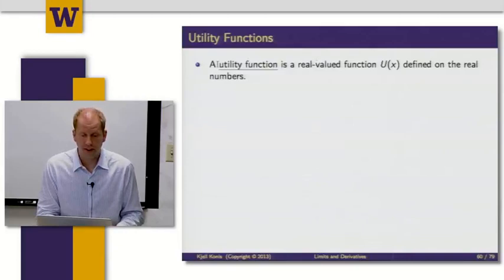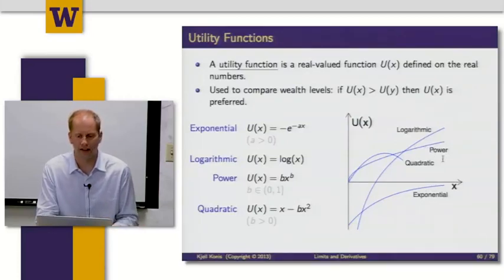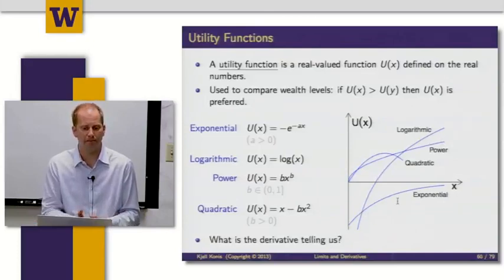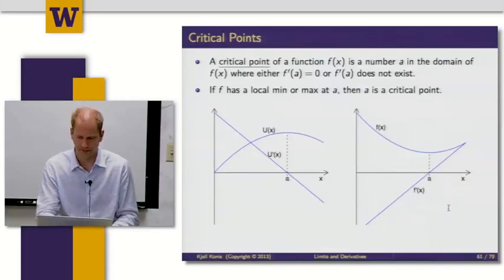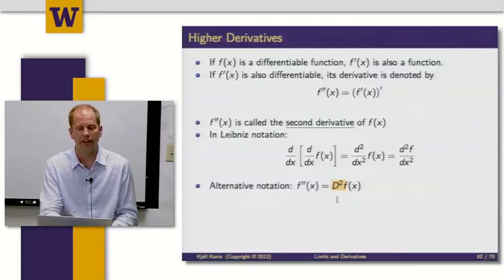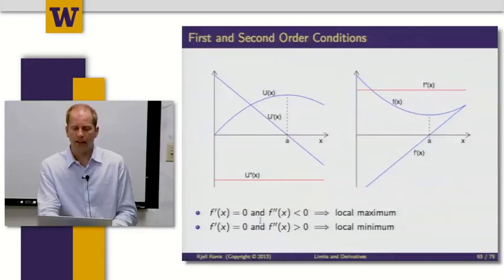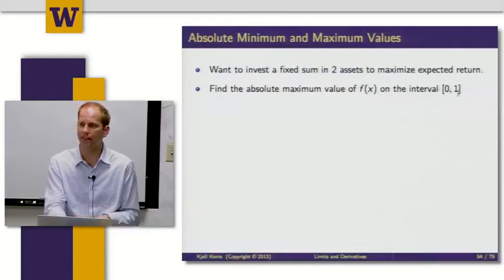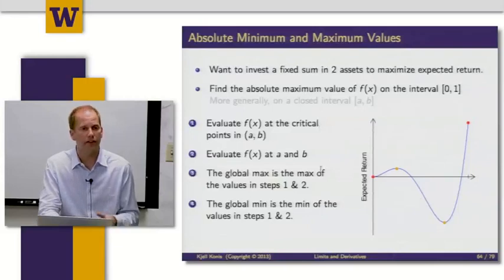Mathematical Methods for Quantitative Finance || 08 W1 8 HigherDerivatives 15 15